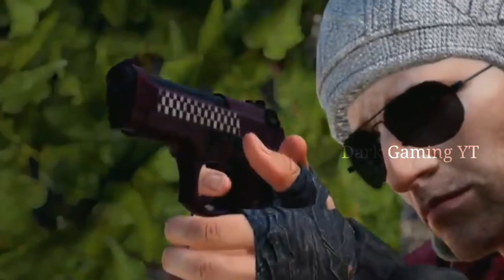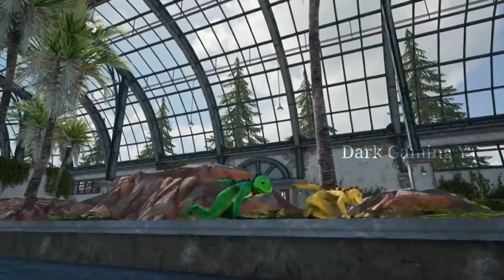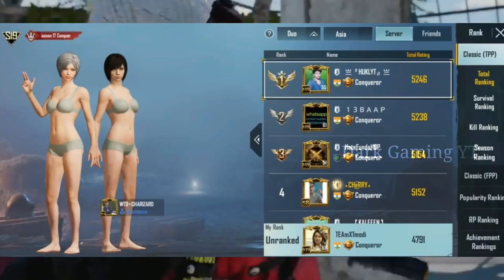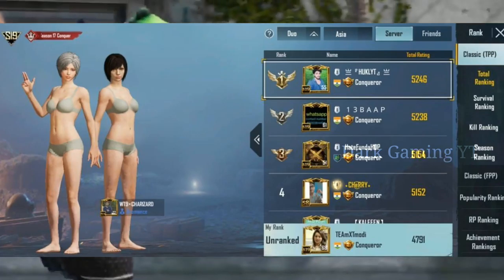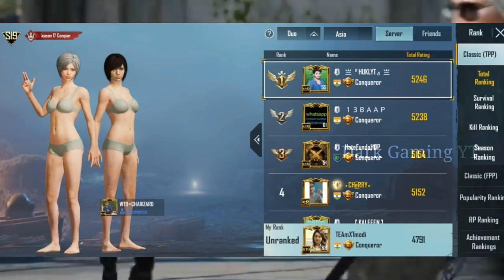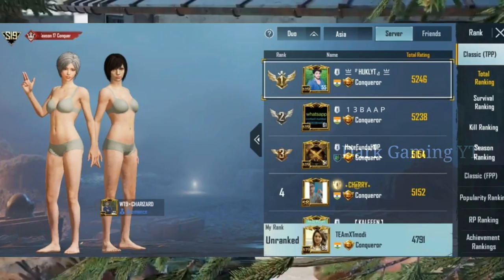Pubg Mobile New Conqueror Push Problem | Dark Gaming YT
In this Video We Are Going To Know About Pubg 1.4 Update New Hidden Features

8. How To Login After Facebook & Twitter Banned In India / Social Media Ban / Dark Gaming YT